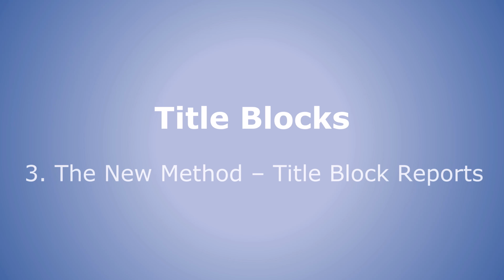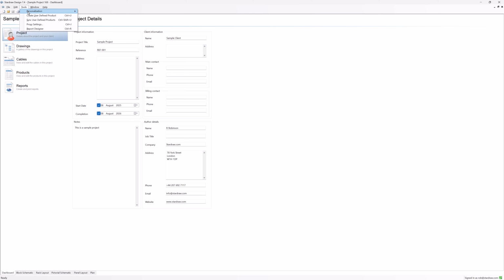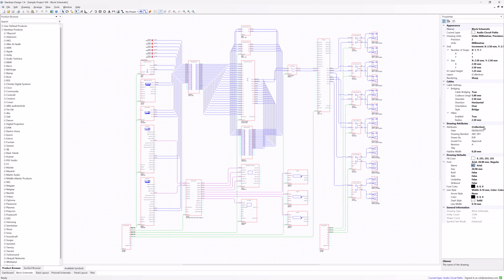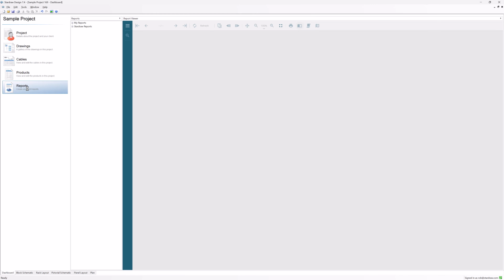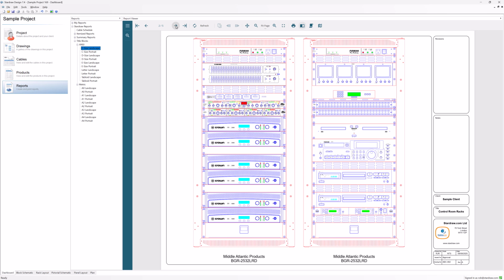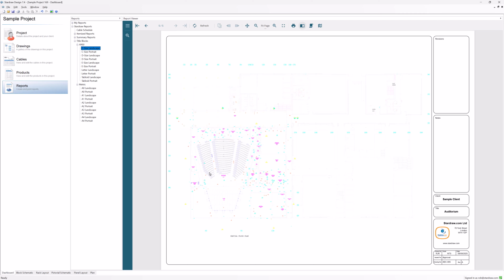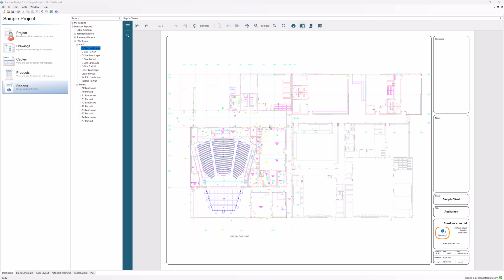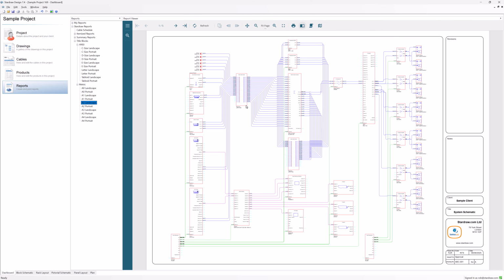Title Blocks in Stardraw Design 7.4 - New Method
How to use Title Block Reports, a new feature in Stardraw Design 7.4, to quickly produce output from your project with Title Blocks applied to all drawings in a fraction of the time required by previous methods.